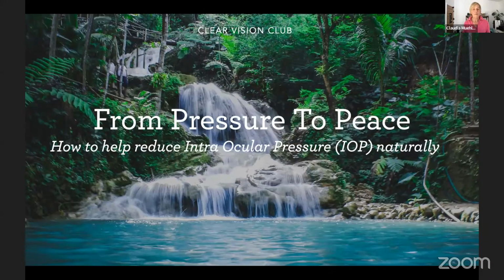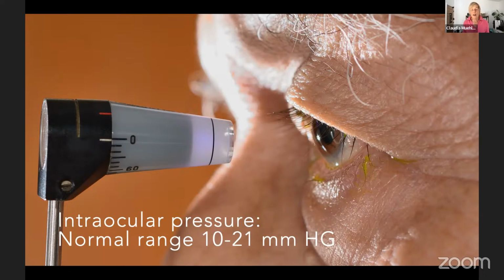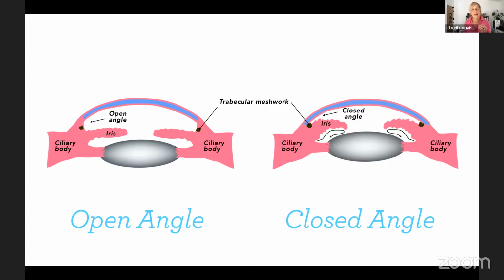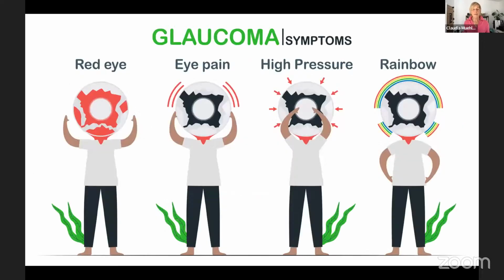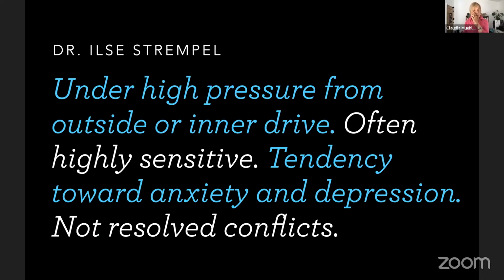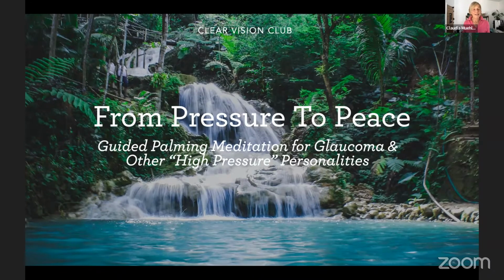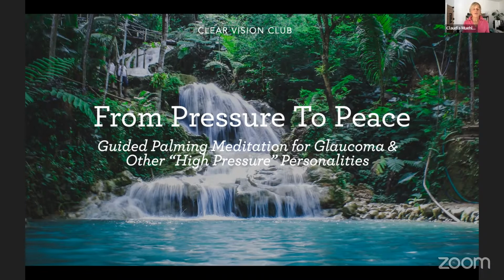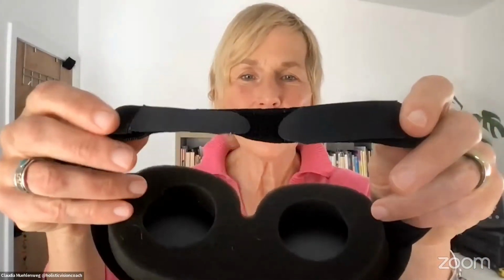From Pressure to Peace: Natural Glaucoma Treatment Palming Meditation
The majority of glaucoma cases are connected to elevated Intra Ocular Pressure, abb. as IOP.  Enjoy a guided meditation to help reduce that pressure in your eyes, body and mind.

The traditional approach is to prescribe eye drops to lower the pressure which is key to prevent loss of peripheral vision and optic nerve damage. A reduction of 20-25% is considered great.

However, the eye drops are the "bandaid" approach that ignore the mental, emotional and physical aspects of glaucoma: Type A personality, perfectionism, being hard on yourself and others, overwhelm and more.

According to Louise Hay glaucoma symptoms are: Stony unforgiveness. Pressure from longstanding hurts. Overwhelmed by it all.

For a detailed presentation on glaucoma, watch the episode "Glaucoma — You Don't See It Coming" with my fellow vision teacher friend Jutta Schütte:

A 2019 study in the Journal of Glaucoma put a group of people with open angle glaucoma into two groups: One just continued their eye drop medication, the second group added a daily guided one hour meditation practice for three weeks. The first group had no changes, while 75% of the second group reduced their IOP by about 25%

Books on Glaucoma:
Glaucoma, Josef Flammer

German Language books:
Keine Angst vor Grünem Star, Ilse Stempel - Paperback

Glaukom - mehr als ein Augenleiden, Ilse Strempel - Kindle

Das andere Augenbuch, Ilse Strempel

📚 A New World Of Seeing Book